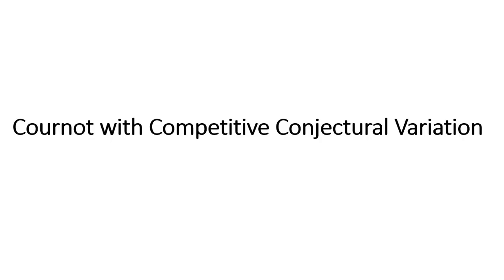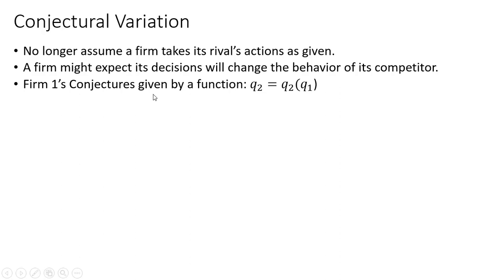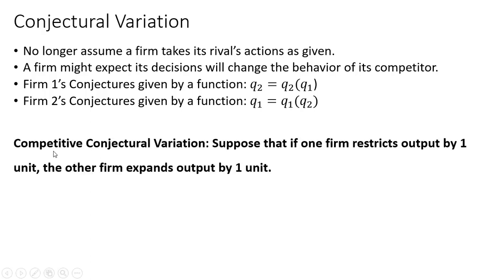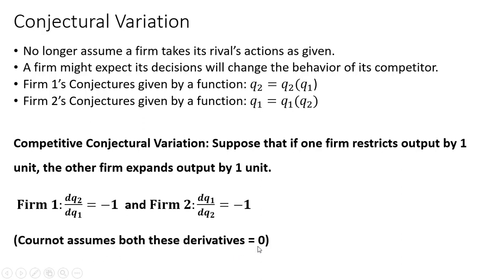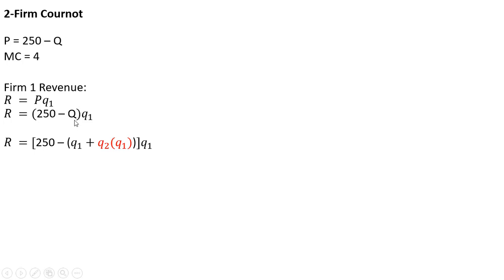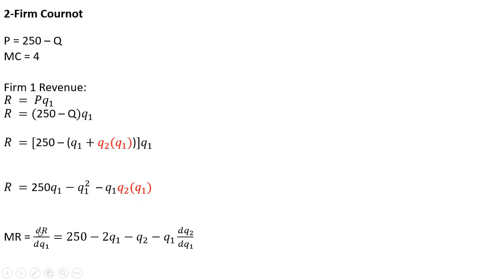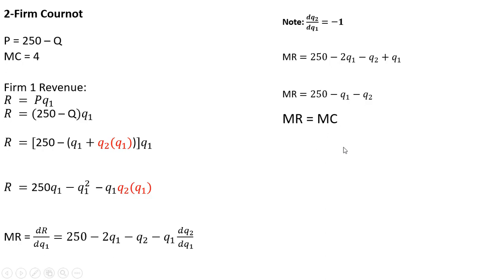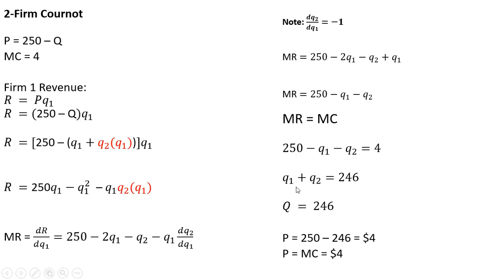Cournot Competitive Conjectural Variation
How the Cournot outcome becomes perfectly competitive when using competitive conjectural variation.